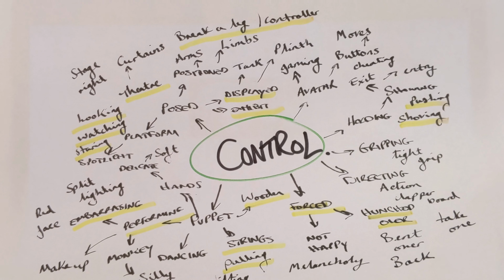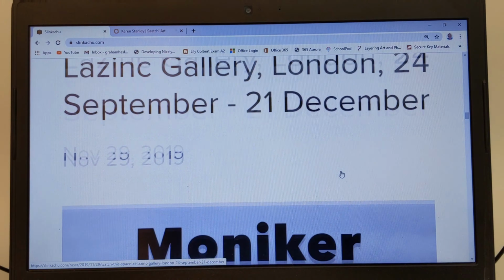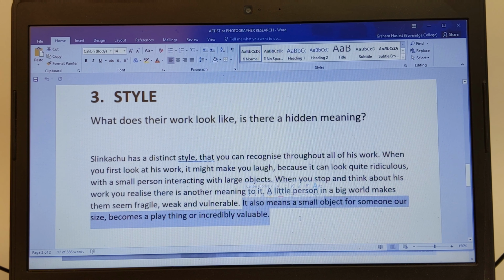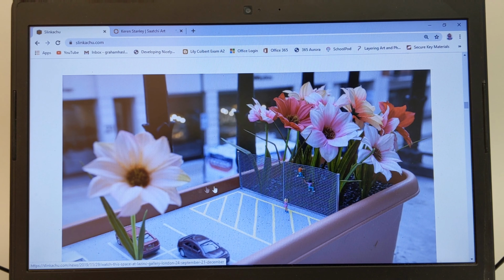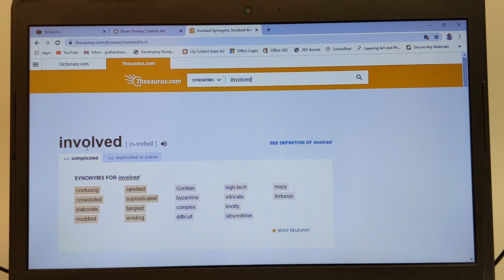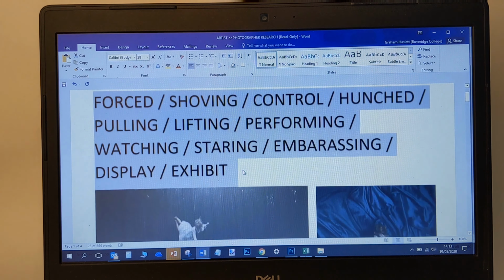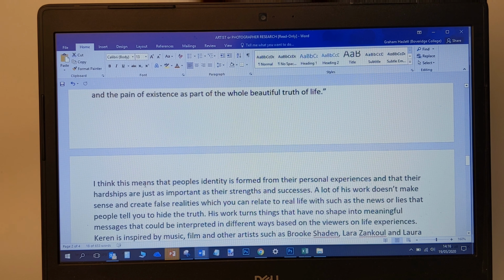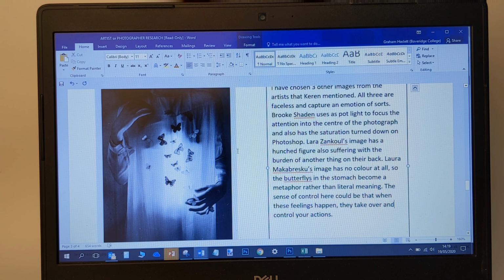How To Write Artist Research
Using your mind map.and mood board, I explain how to write research on artists and photographers